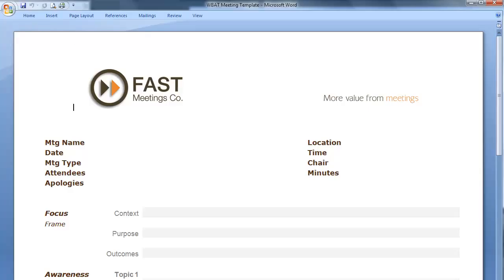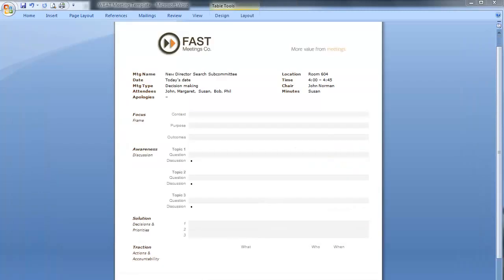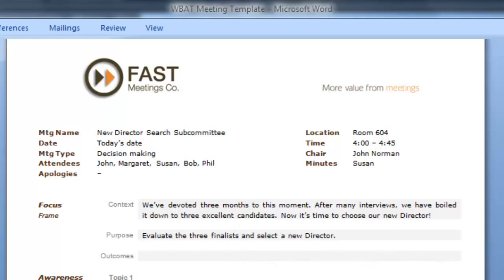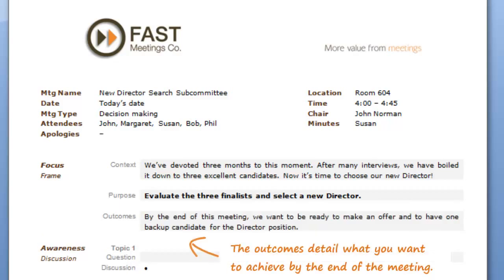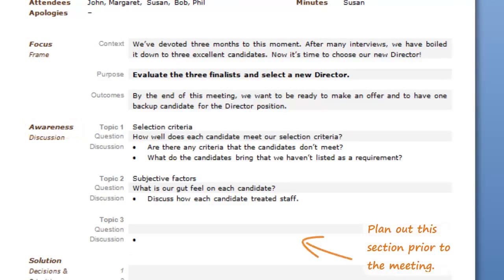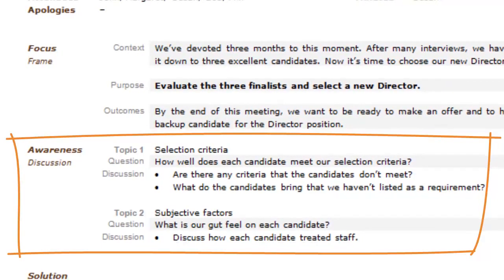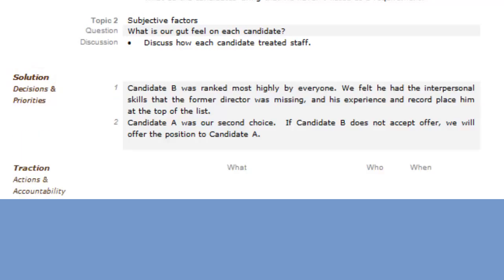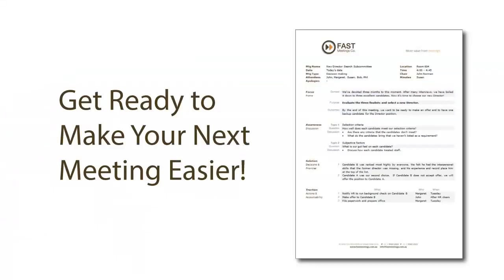FAST Meetings - World's Best Agenda Template - Instructional Video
The World's Best Agenda Template is a simple, intuitive, yet effective, tool to increase the productivity of your meetings.

This Agenda Template sets your group up for a more focused, engaging, successful meeting every time.

In less than four minutes this video will show you how to use FAST Meetings simple yet effective World's Best Agenda Template.